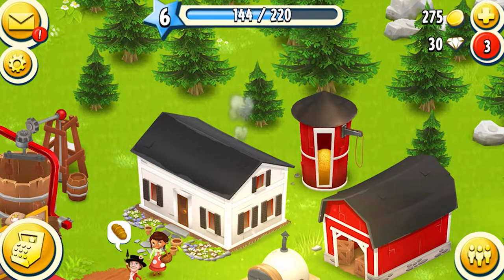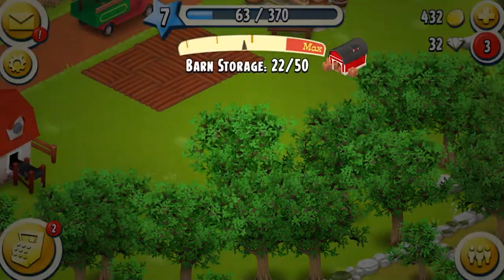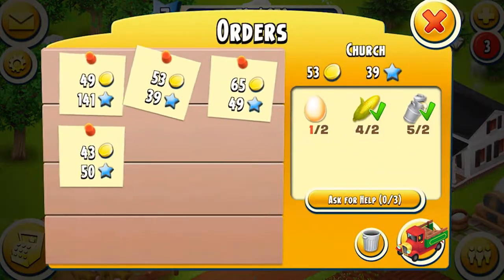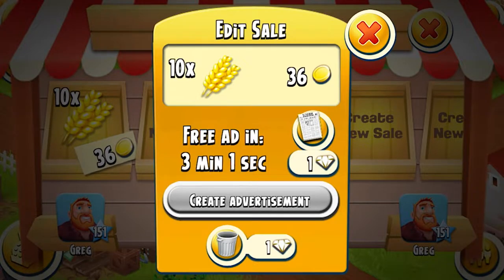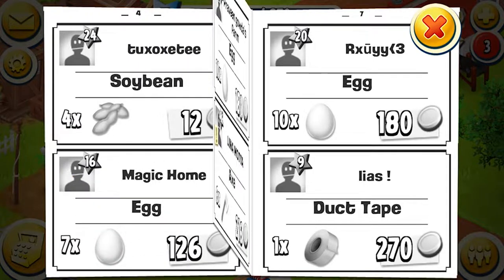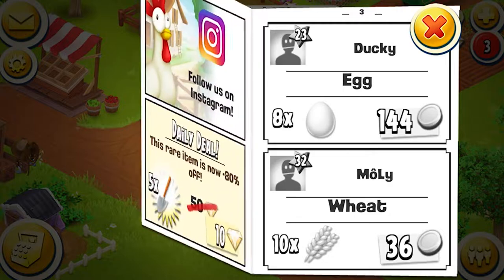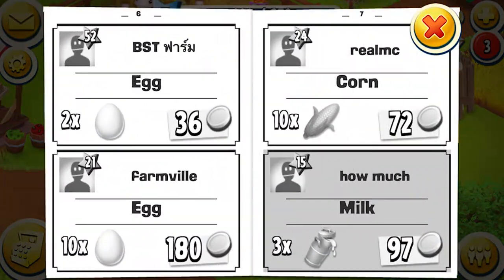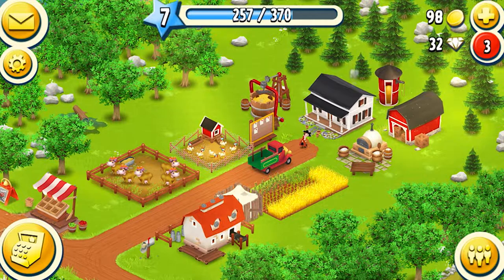SO MANY ORDERS!!! - Hay Day - Ep2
Welcome back to episode two from the mobile game hay day.

NIF Gaming